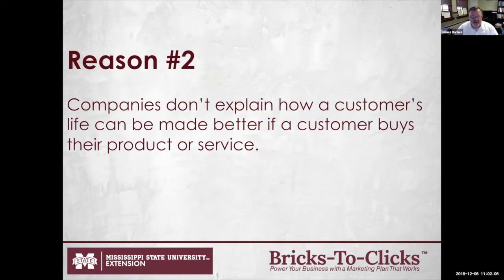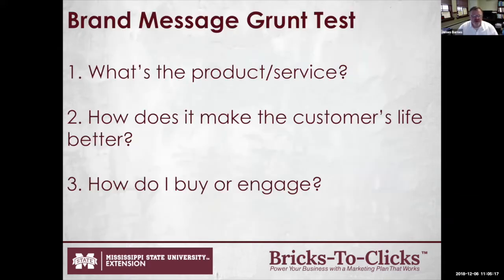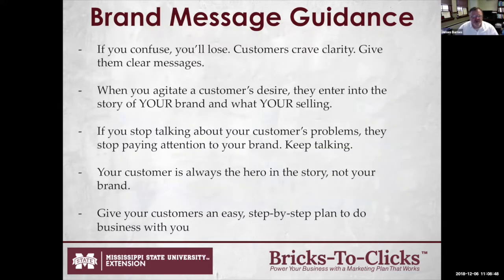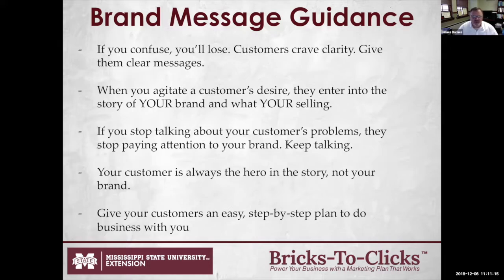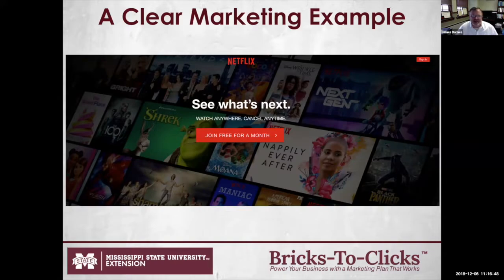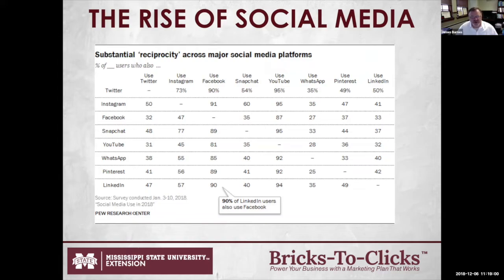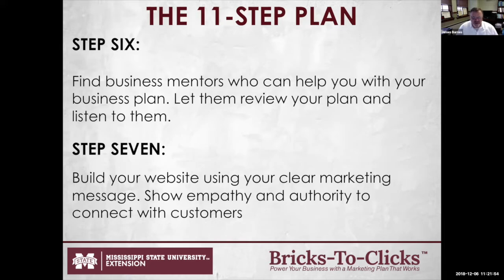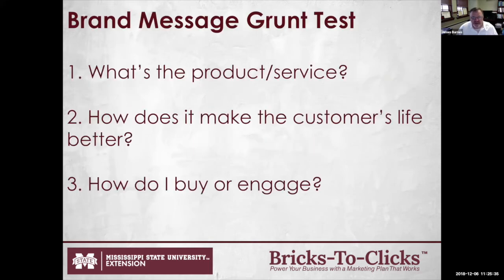How to Build a Profitable Food Business Brand in 11 Easy Steps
This Local Flavor webinar provides 11 easy steps to build a profitable local food business. For notes and other webinars in this series,